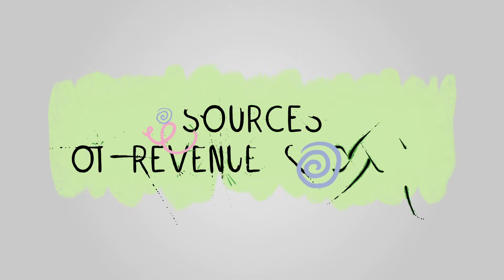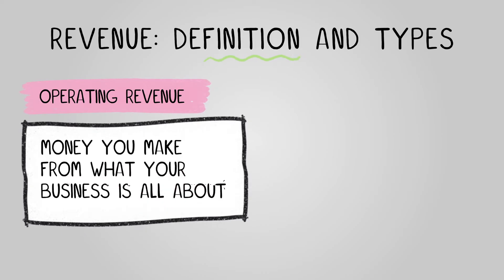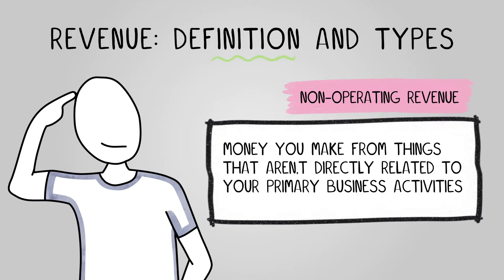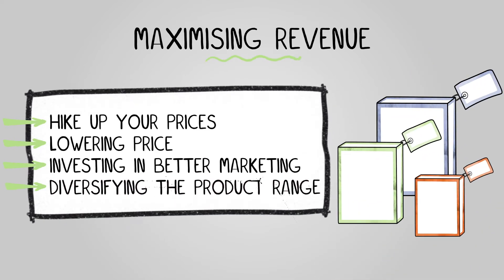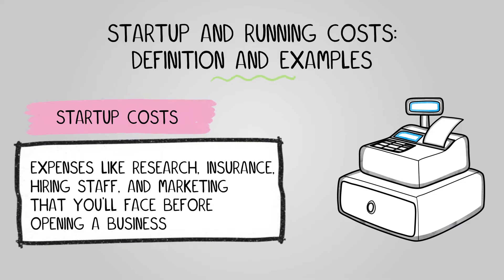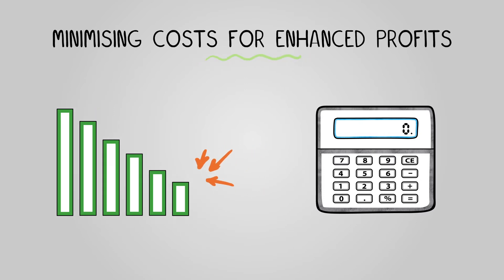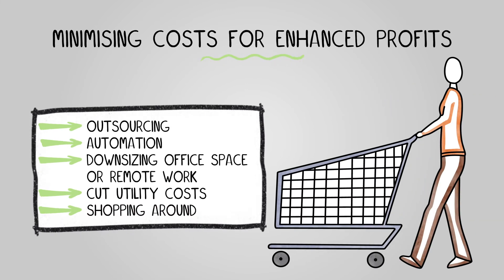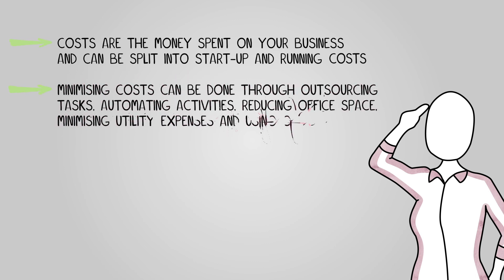Sources of Revenue and Costs - BTEC Tech Award in Enterprise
Learn about the sources of revenue & costs, for your BTEC Tech Award in Enterprise Component 3 revision. You can access even more BTEC Tech Award Enterprise study materials on the e-learning course

Specification:
LA-B Financial Documents and Statements
B3 Revenue and Costs